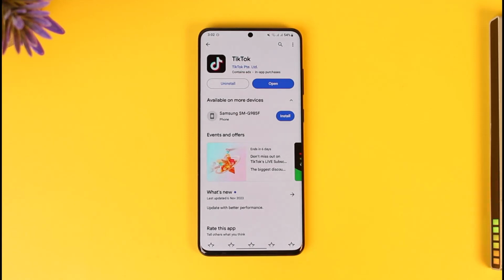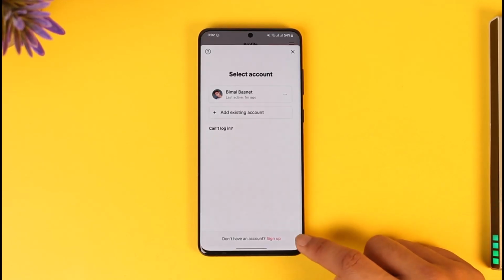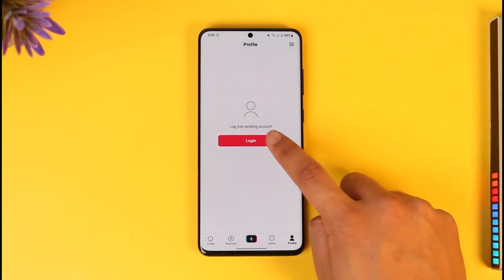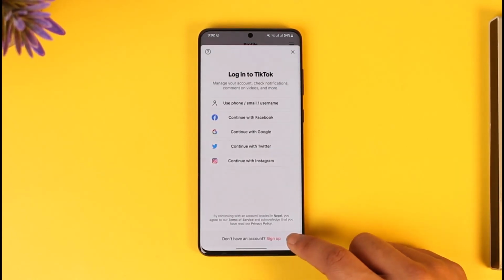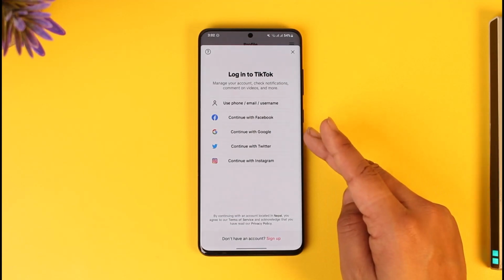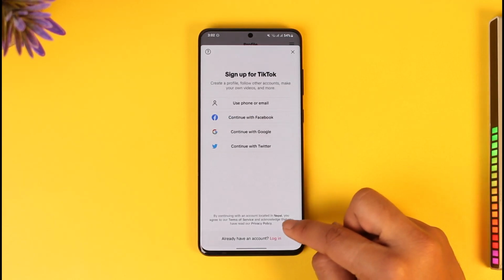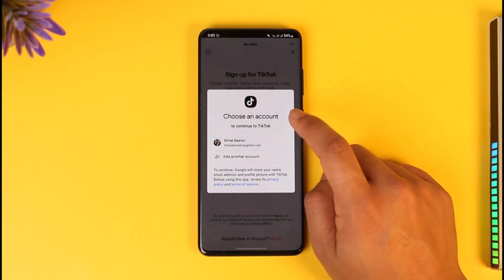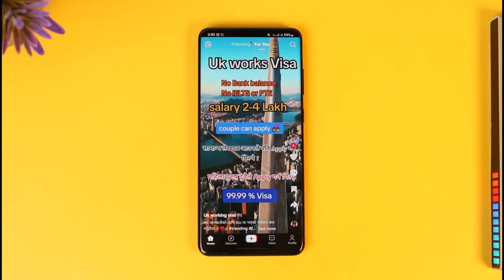How to Create TikTok Account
In this tutorial video, I will quickly guide you on how you can create an account on TikTok. So, make sure to watch this video till the end. We try to be responsive to as many questions as possible.

► Chapters:
0:00 Introduction
0:10 Create TikTok Account
0:51 Conclusion